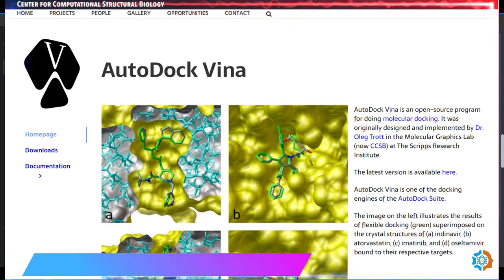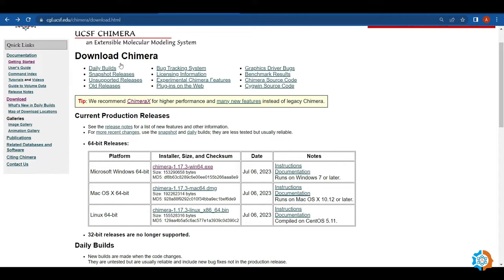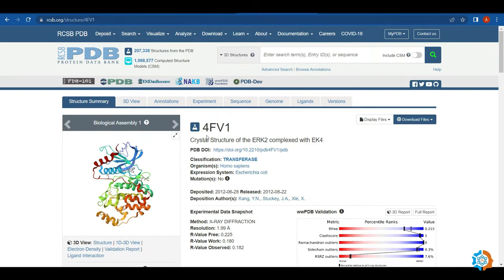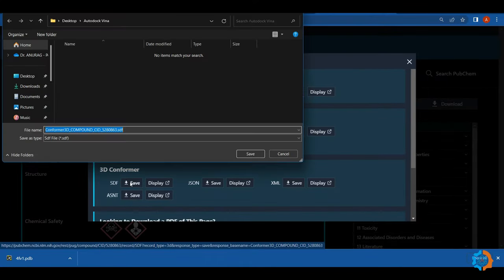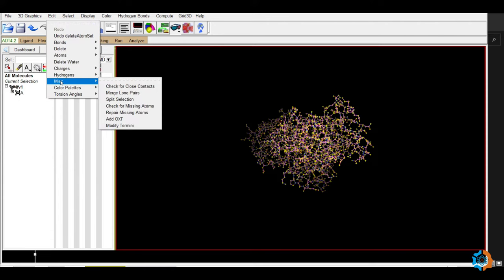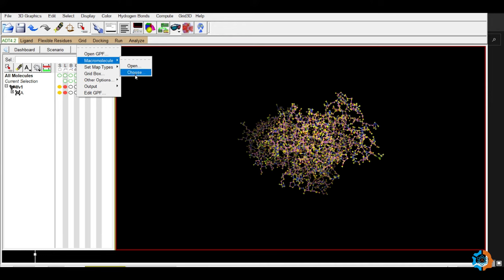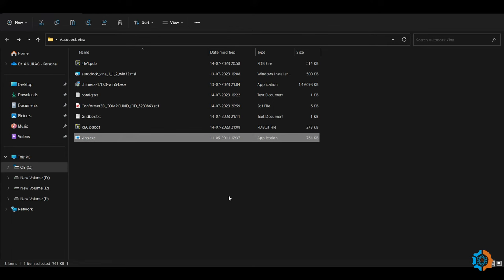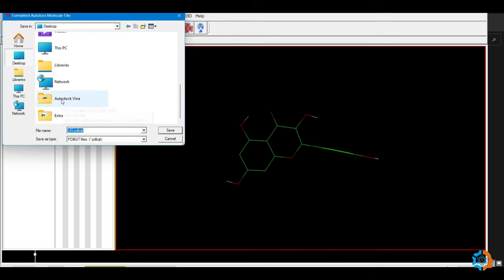AutoDock Vina Tutorial: Molecular Docking for Beginners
In this tutorial, we provide a comprehensive step-by-step guide on how to use AutoDock Vina, a powerful software tool for molecular docking and virtual screening in drug discovery. Whether you're a beginner or an experienced researcher, this video will walk you through the entire process of predicting ligand-receptor binding modes and affinities using AutoDock Vina.